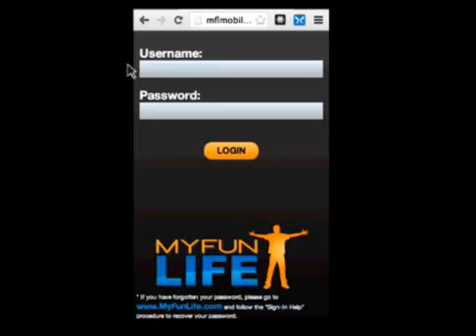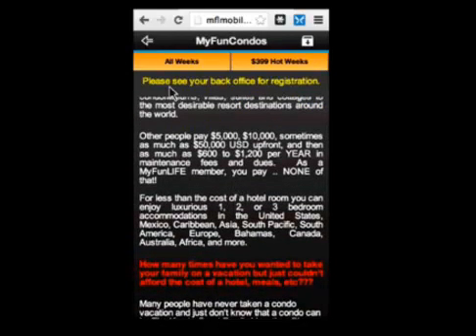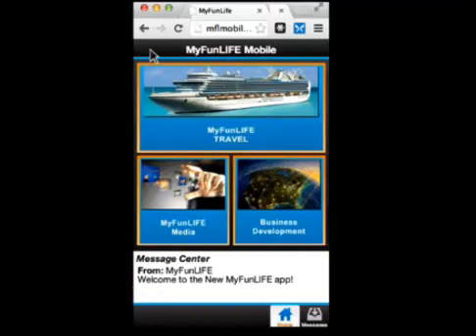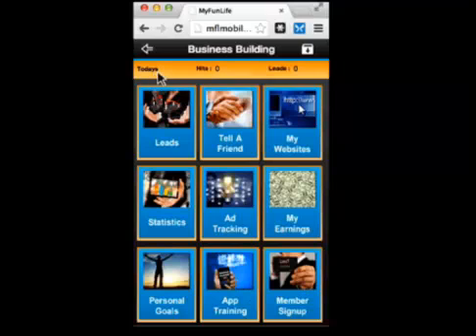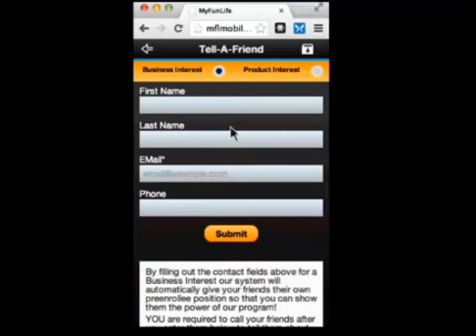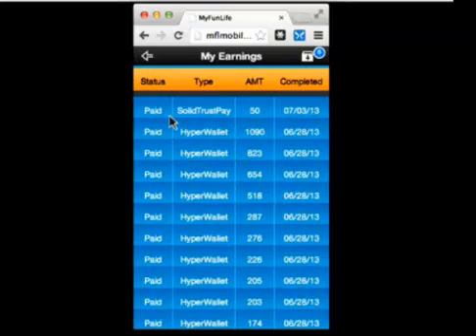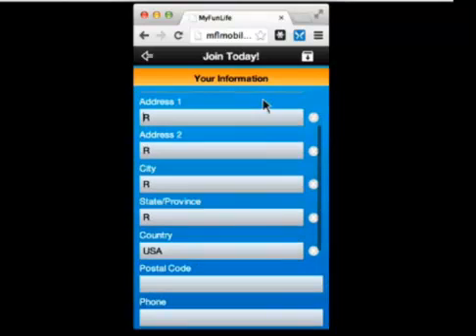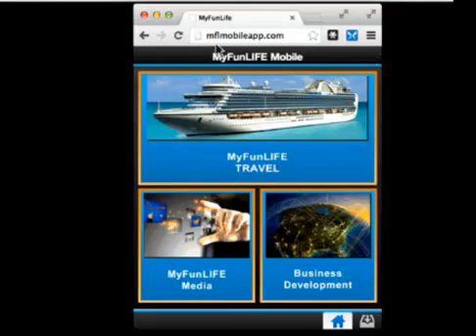BREAKING NEWS: - MyFunLife Travel App Released For Christmas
MyFunLife promised their members that the first app of many would be launched by the end of 2013 and they delivered. Here's a Christmas present for you. A first look at the My Fun Life Travel app.